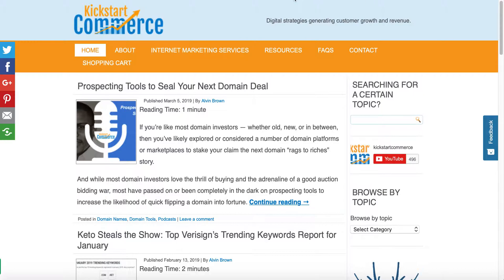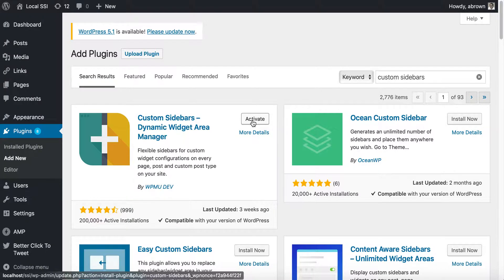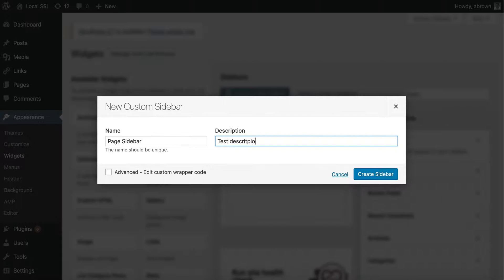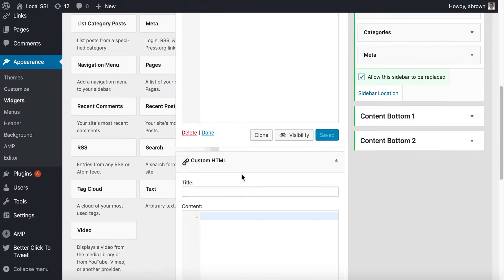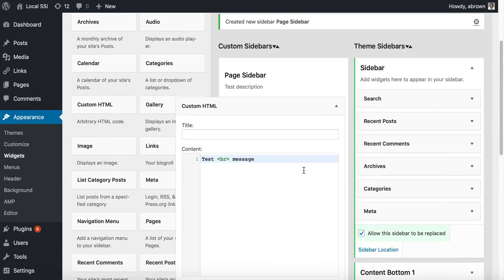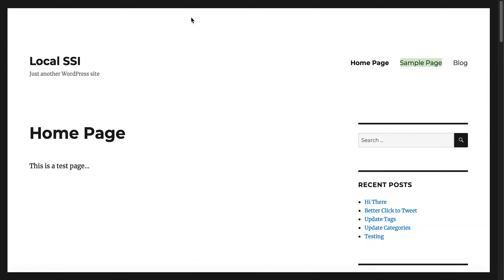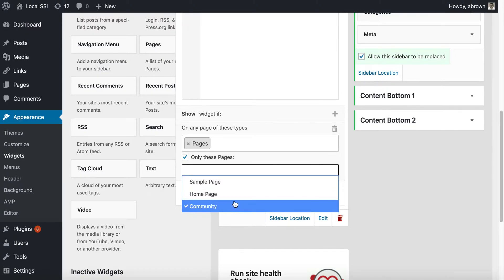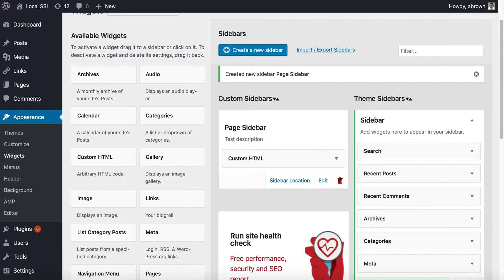Create Dynamic Custom Sidebars in WordPress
If you’re not familiar with WordPress, then you likely believe or subscribe to the notion that it’s impossible to have dynamic content displayed or hidden in the side bar based on post or page type, or category.

It’s easier than it sounds, and it’s all made possible using a very user-friendly and intuitive WordPress plugin.

Watch this quick tutorial as I demonstrate how easy it is to create dynamic customer sidebars for your WordPress website.

If you have questions or comments about the custom sidebars plugin, or general WordPress inquiries, please drop me a comment or question below, and I’ll do my best to find the appropriate answer.